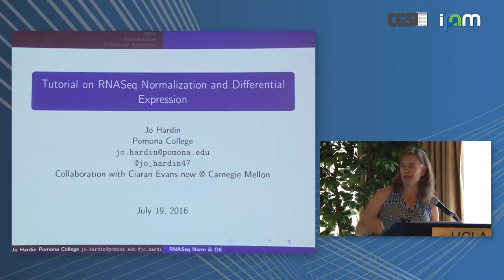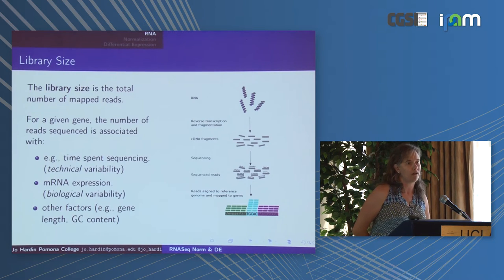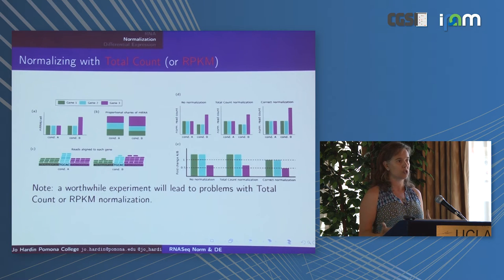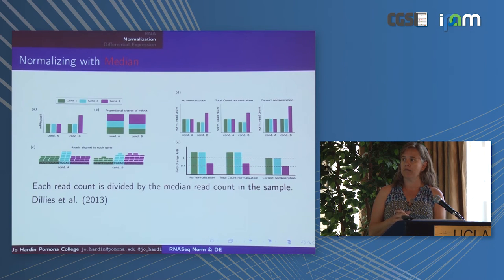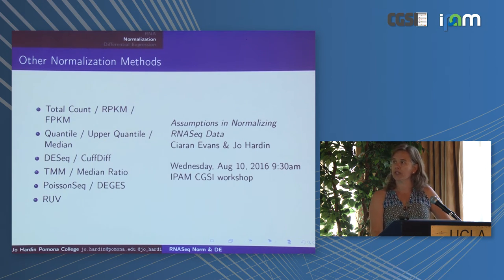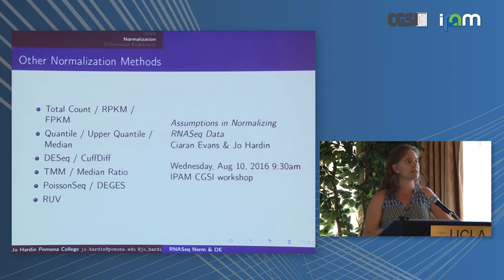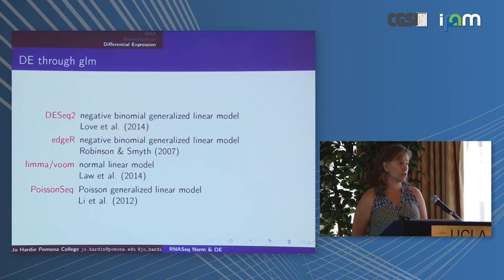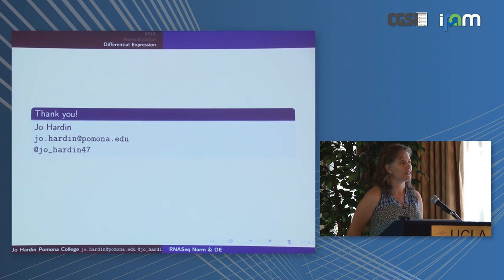Jo Hardin: "Tutorial on RNASeq Normalization and Differential Expression"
Computational Genomics Summer Institute 2016

"Tutorial on RNASeq Normalization and Differential Expression"
Jo Hardin, Pomona College